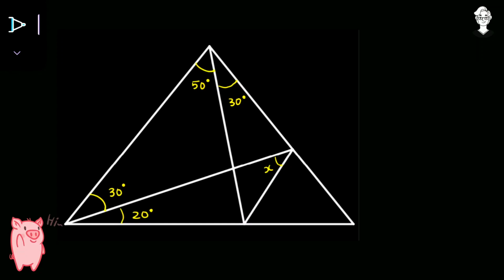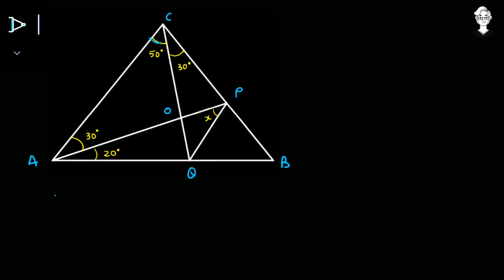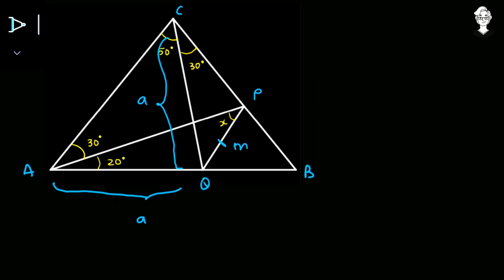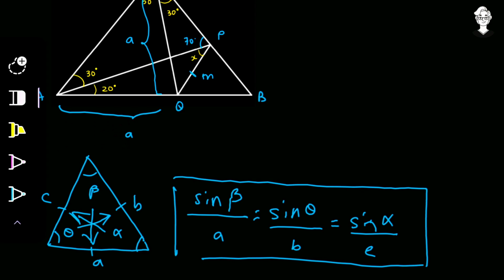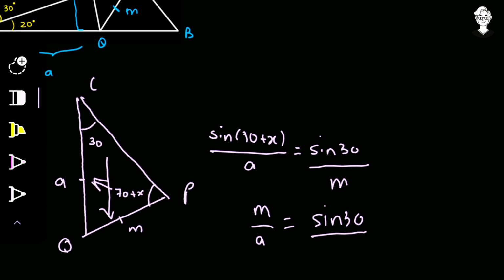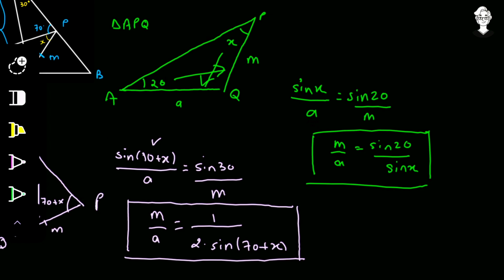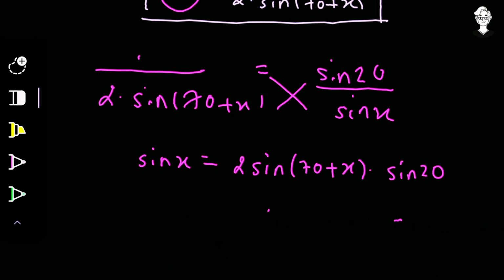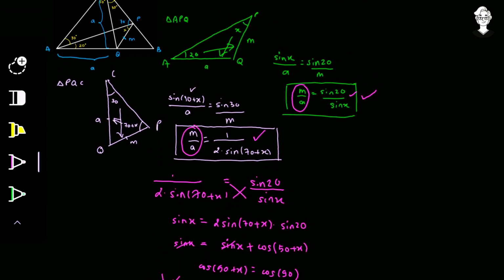An interesting geometry problem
So today we have an interesting geometry question that's fun and easy to solve .

Some other questions with similar technique but with some spice